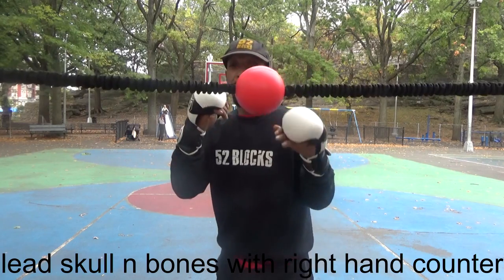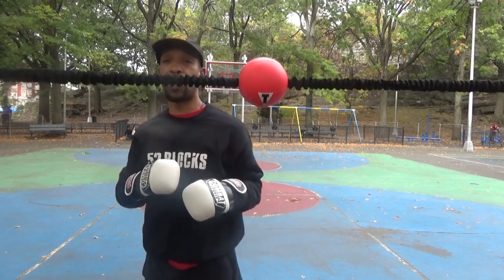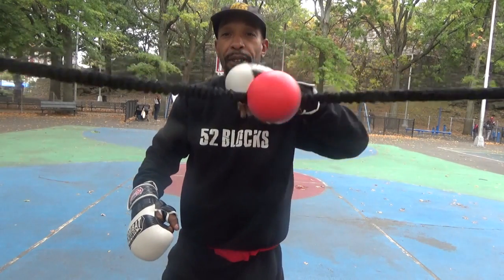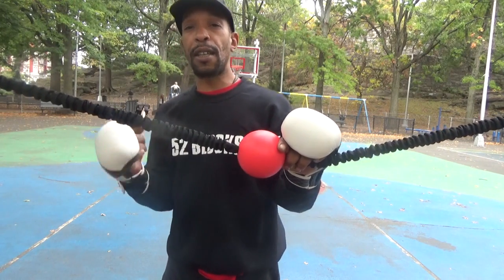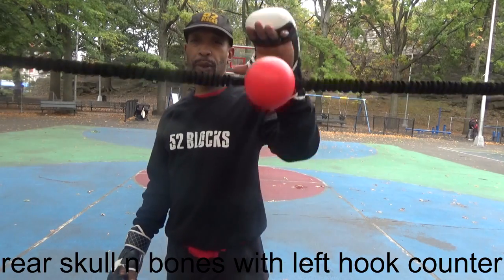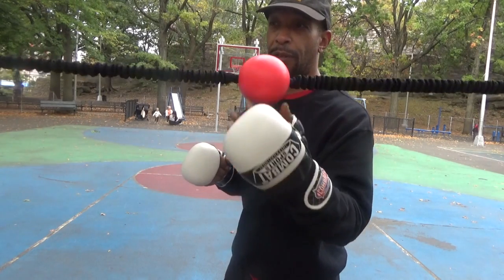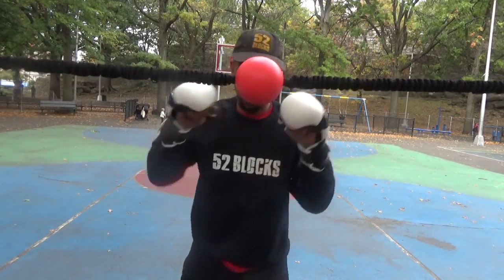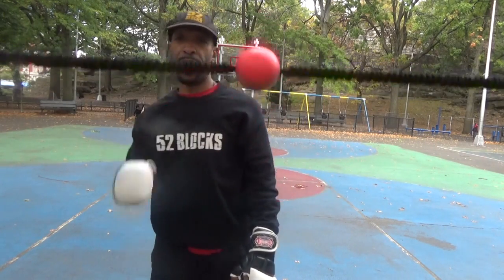SKULL N BONES PRACTICE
LYTEBURLY.COM
52 Blocks Online Course 500+ Lessons!